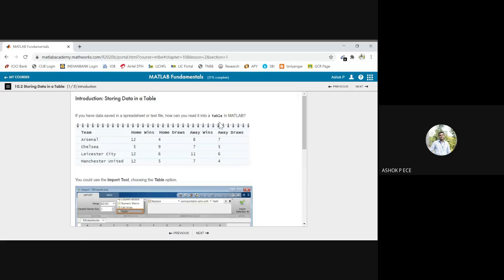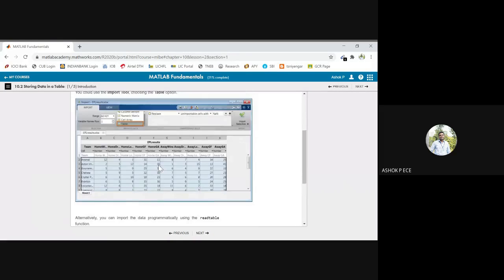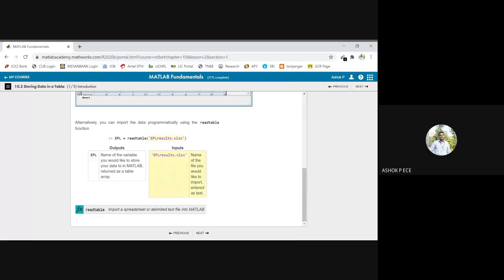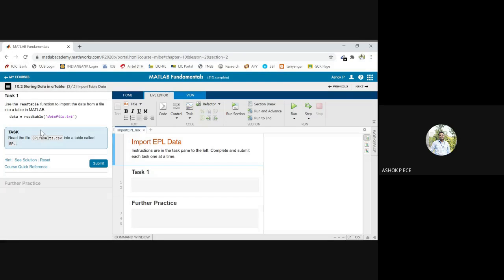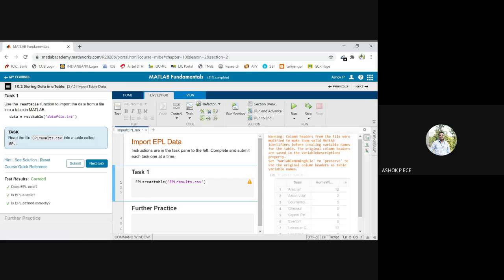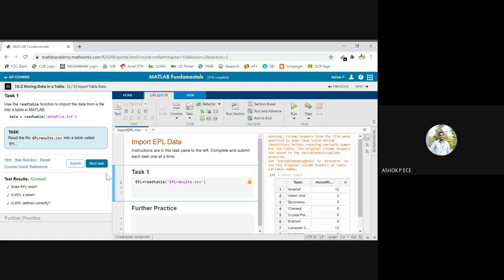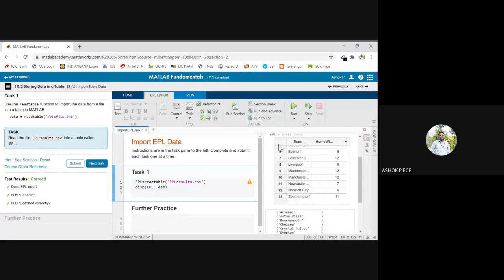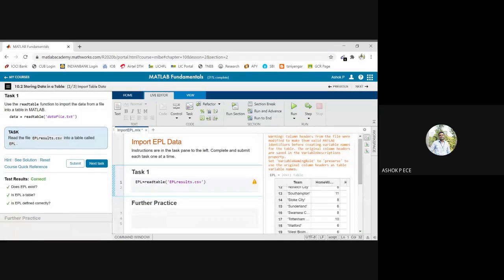CME | Lecture-159 | Working with Tables in MATLAB Part-1